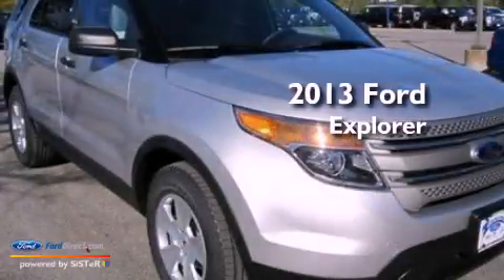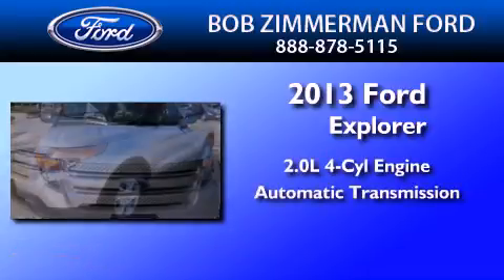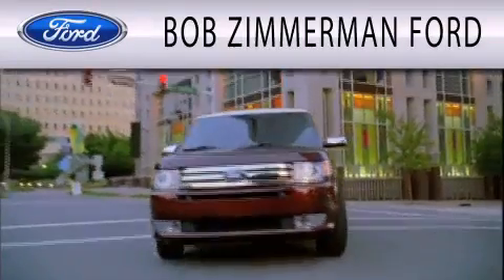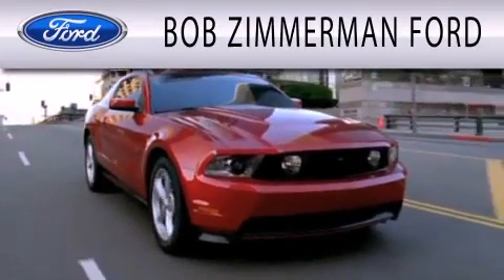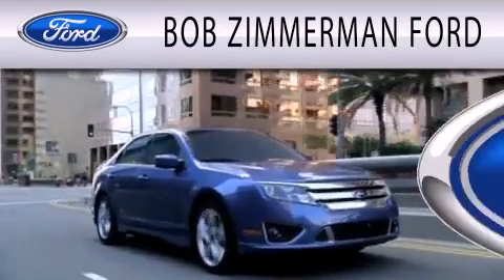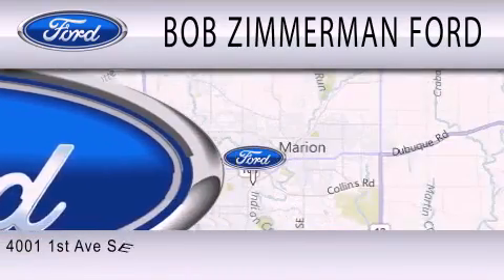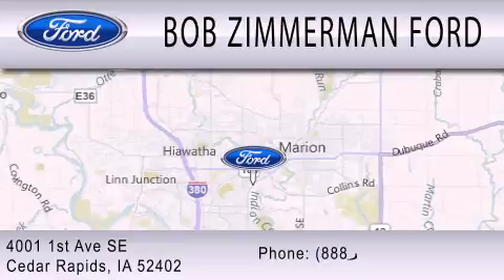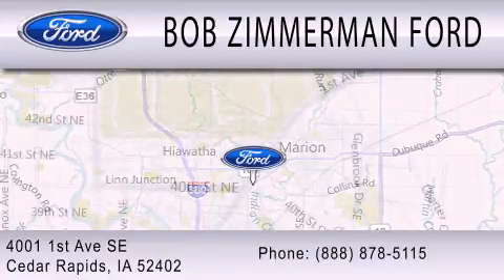2013 FORD EXPLORER Cedar Rapids IA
Year : 2013
 Make : FORD
 Model : EXPLORER
 Engine : 2.0L I4 16V GDI DOHC TURBO
 Trans . : 6-SPEED AUTOMATIC
 Exterior : INGOT SILVER METALLIC

 Interior : MEDIUM LIGHT STONE
 Stock : 130024

 4001 First Ave S E